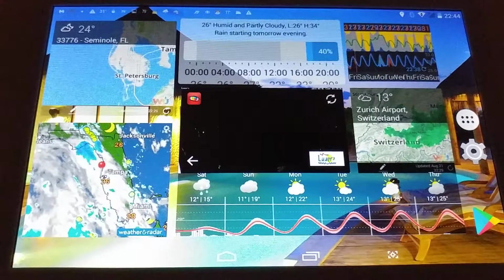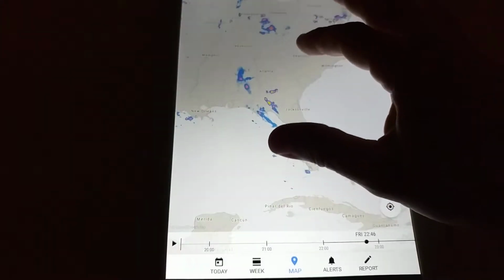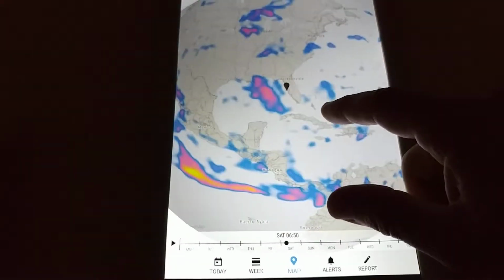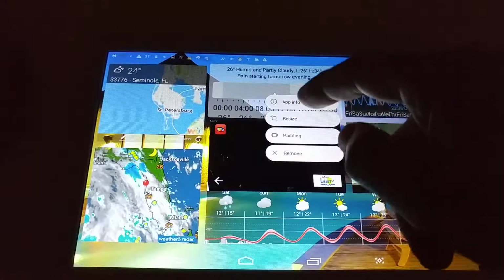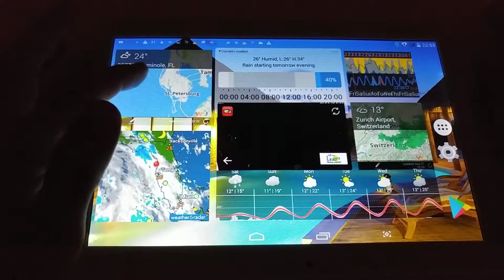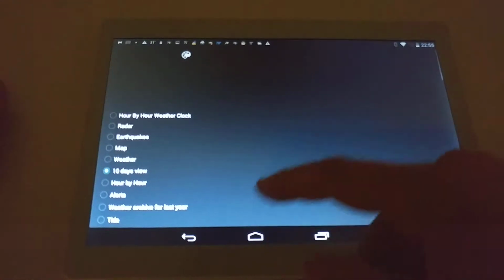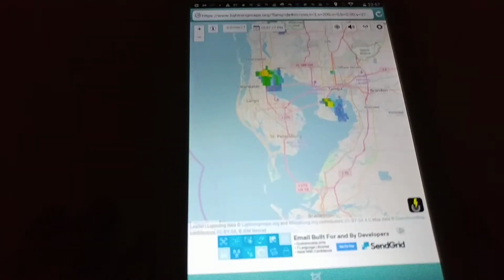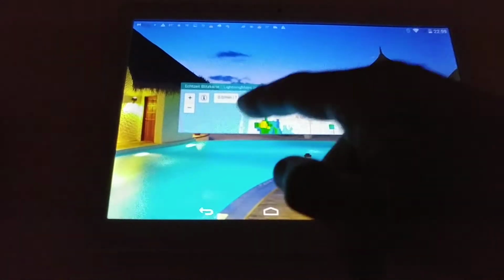My Android Weather Widget Tablet Project: Updated 24h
Buy this nice Android 10" Tablet cheap on Amazon with this